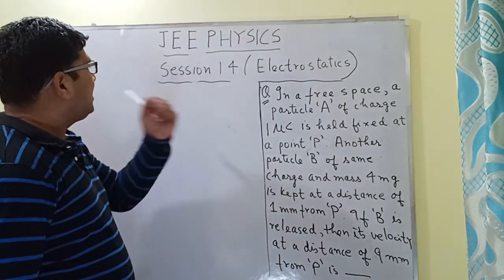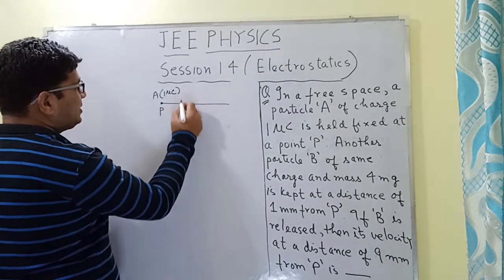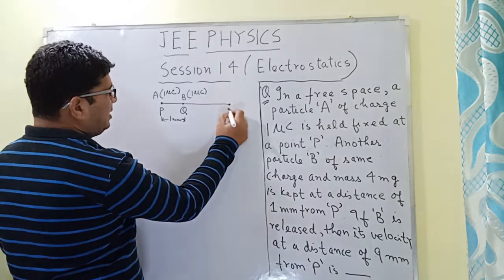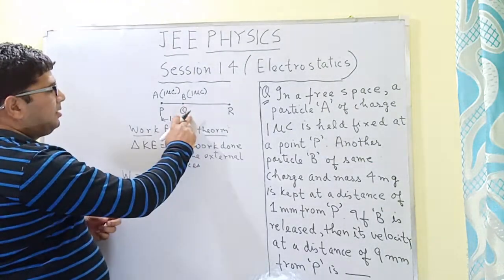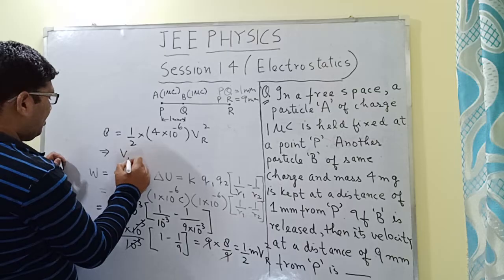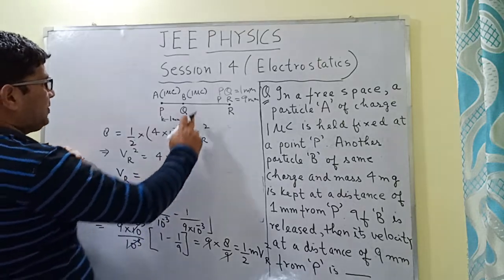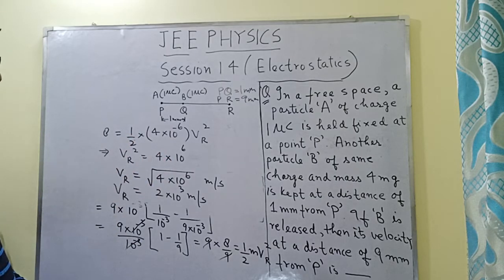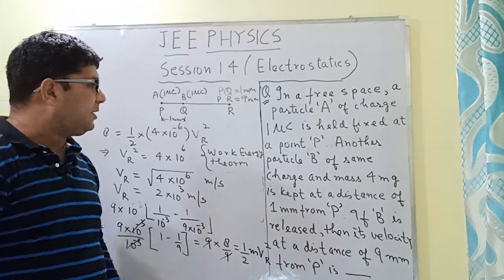Work Energy Theorem to find velocity of a charged particle in an Electric field - Q & A Session 14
IIT Mains and NEET Exams Coaching Centre in Faridabad, India